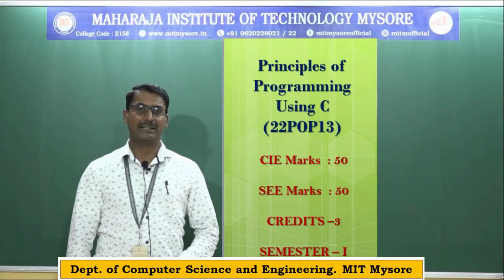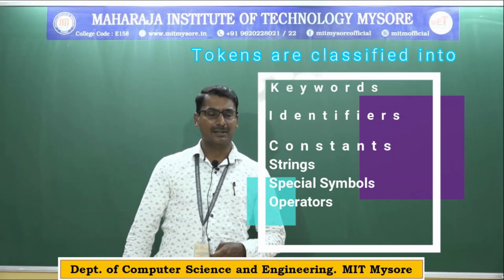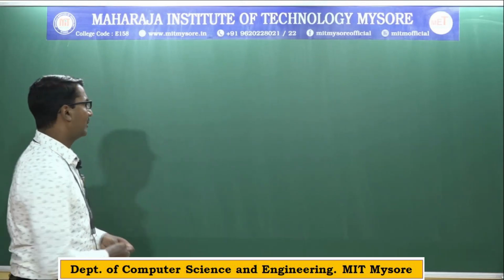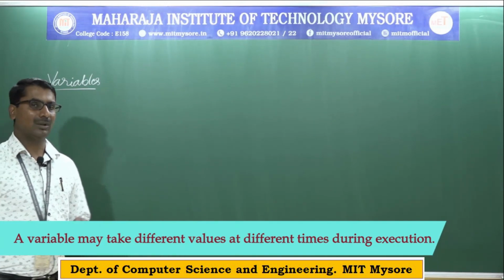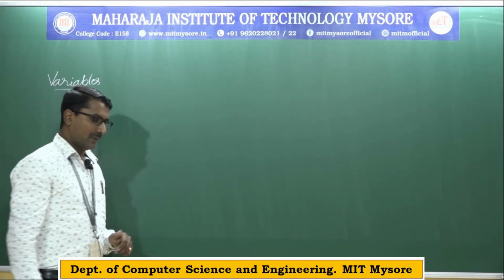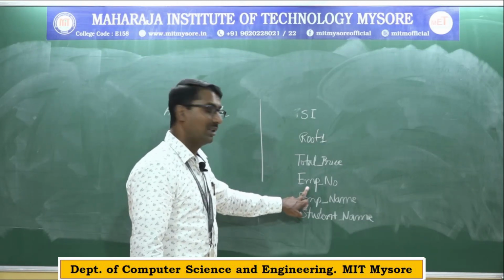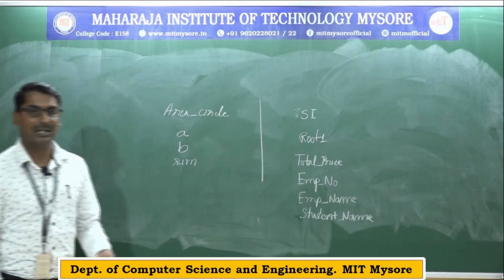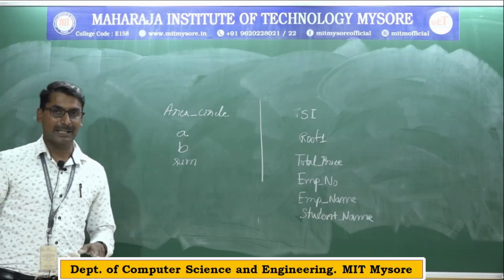22POP13 Session 3